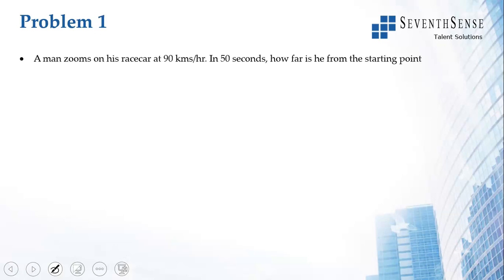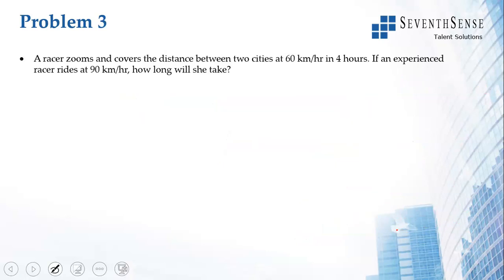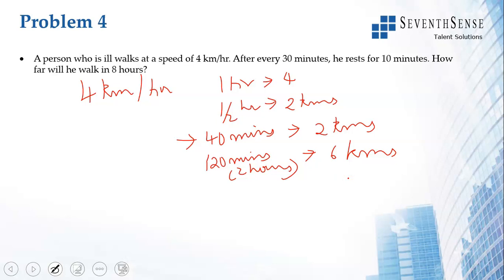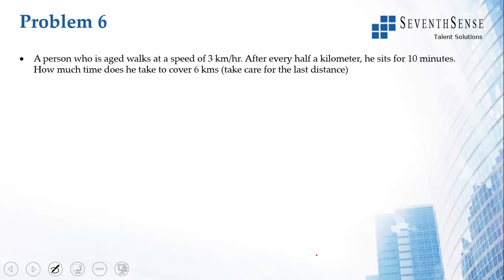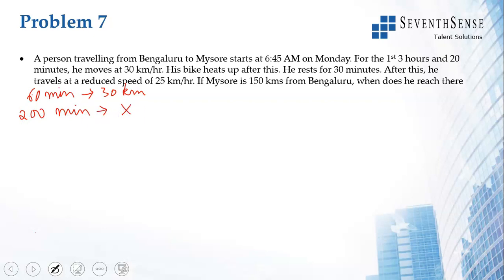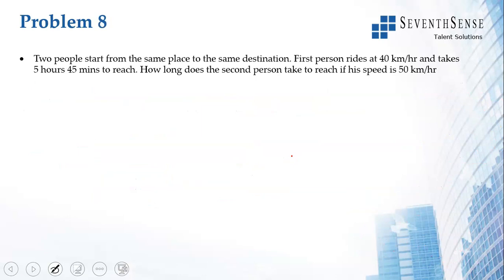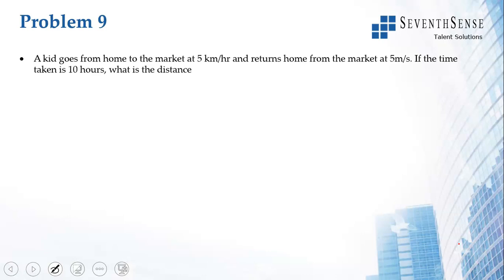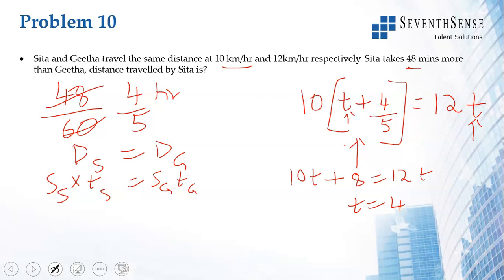Time, Speed and Distance Video 2 - Basic Problems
This video teaches the student how to accurately and quickly solve typical problems of Time, Speed and Distance